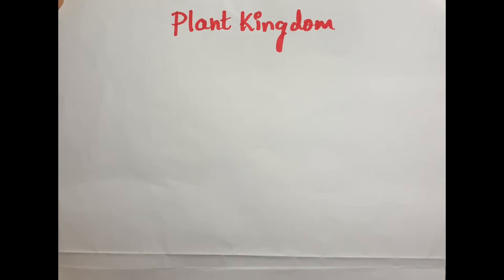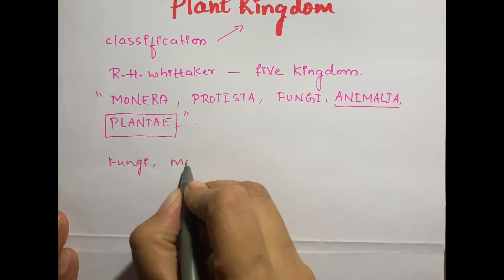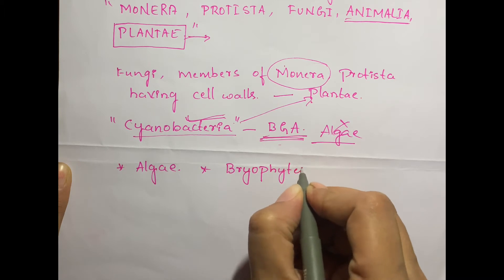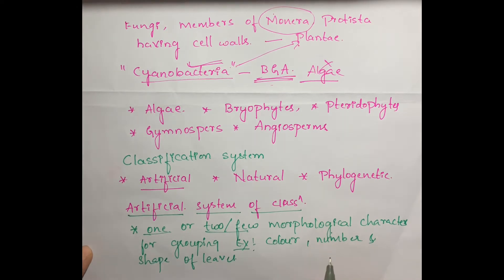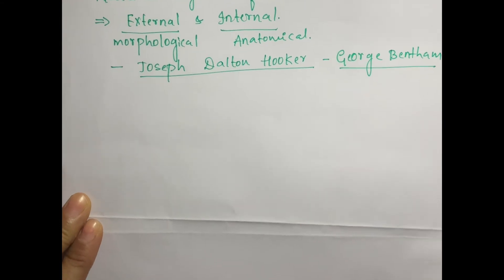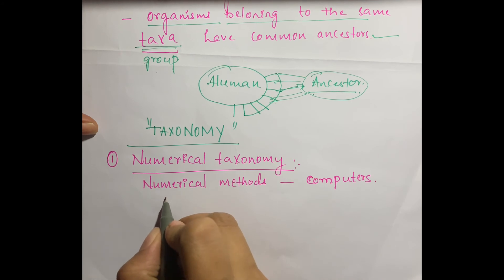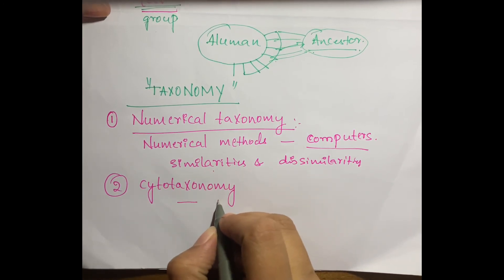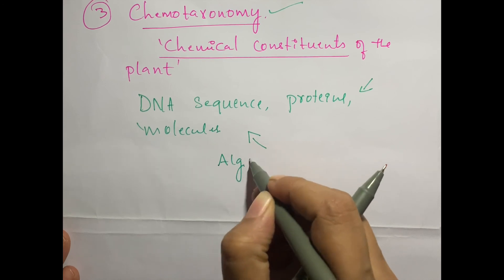PLANT KINGDOM BY NEHARANI PATTANSHETTI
CLASSIFICATION SYSTEM AND TAXONOMY